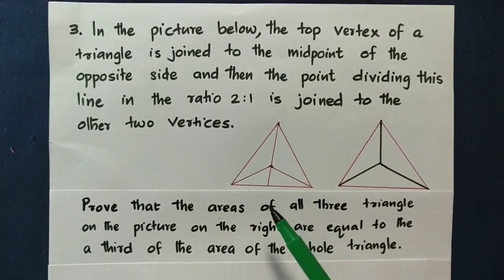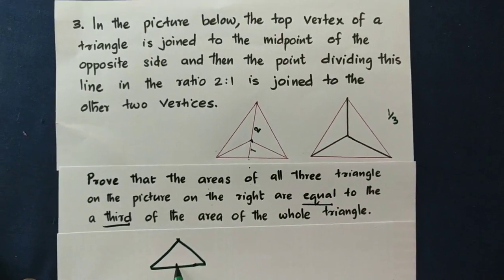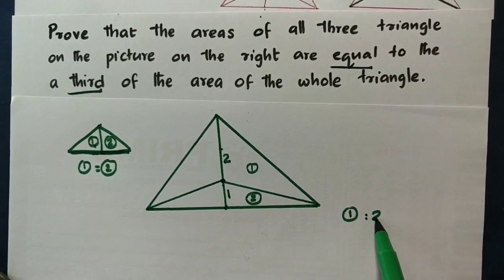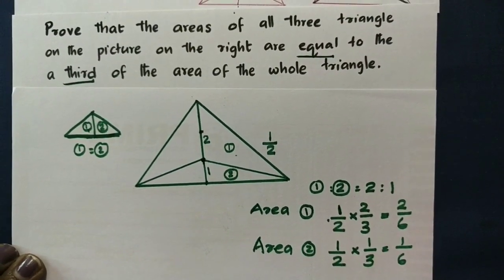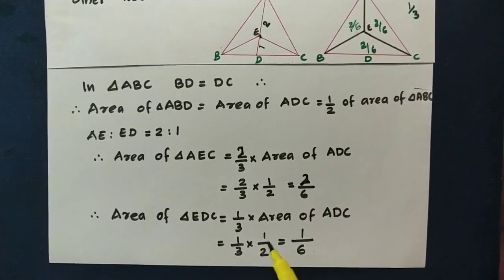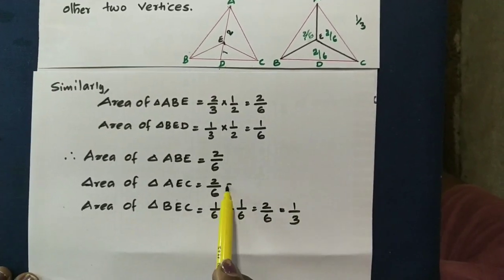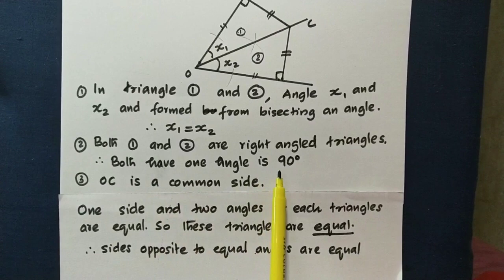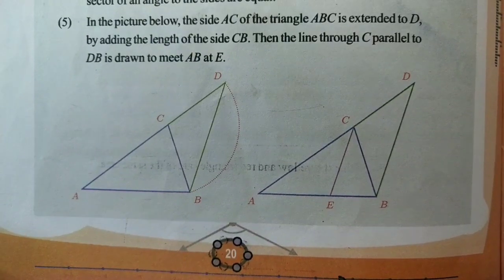Class 9 Mathematics Unit 1 Area Part 9 Easy Explanation From Chemistry with Smitha Teacher.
സ്മിത ടീച്ചറുടെ 8-12 കെമിസ്ട്രി ക്ലാസുകൾ ലഭിക്കുന്ന ചാനൽ